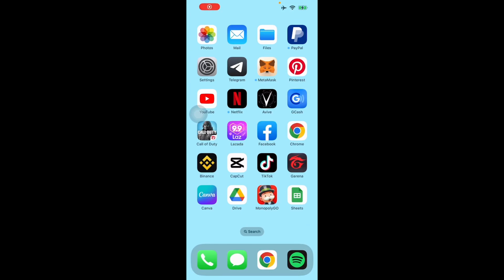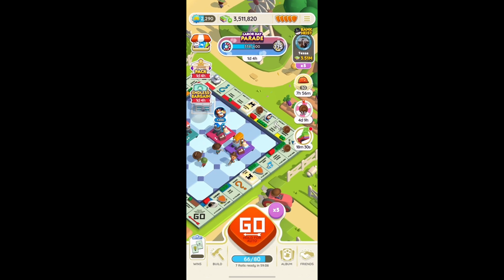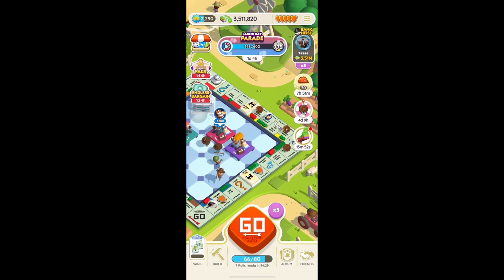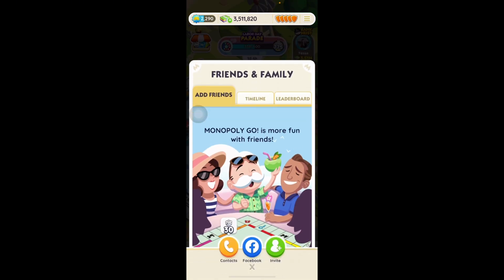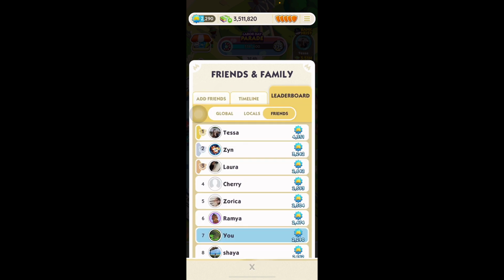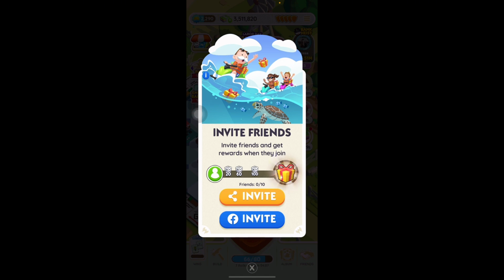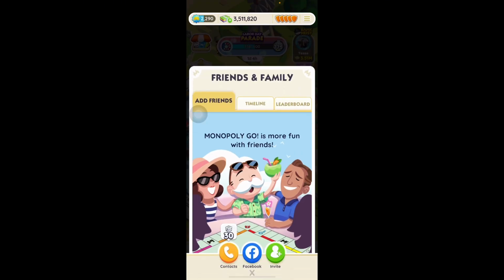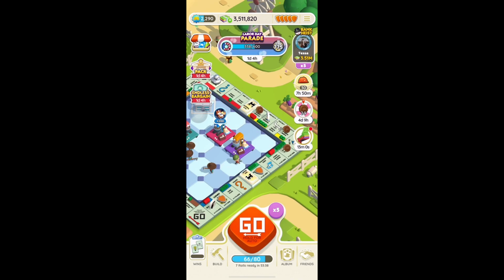How to Make Dice Links on Monopoly GO (Best Method)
How to Make Dice Links on Monopoly GO. In this video I'll show you How to Make Dice Links on Monopoly GO.

This is an easy process so keep watching to learn all you need to know about Create Links on Monopoly GO Using Dice.